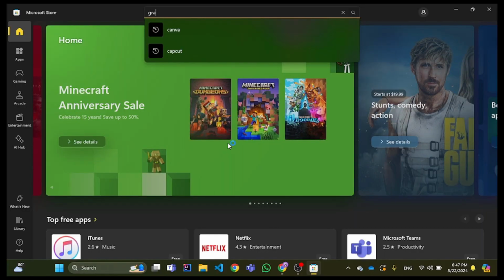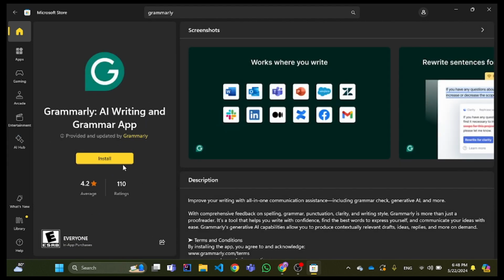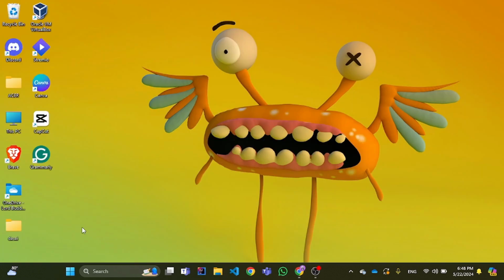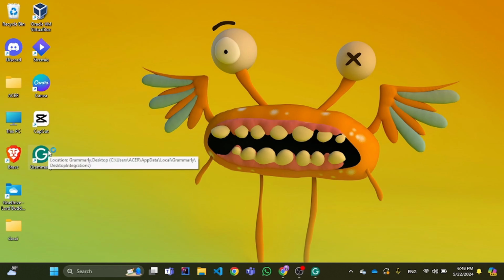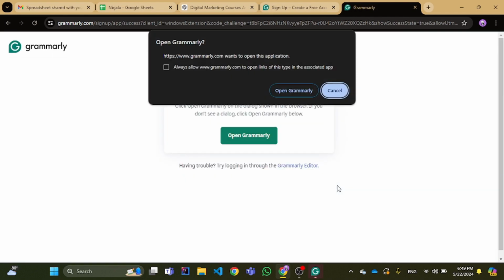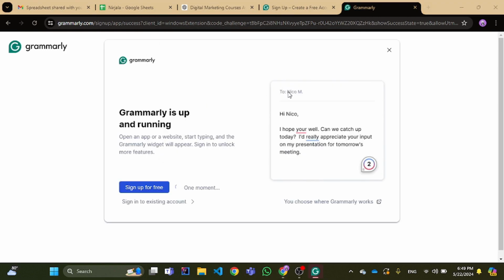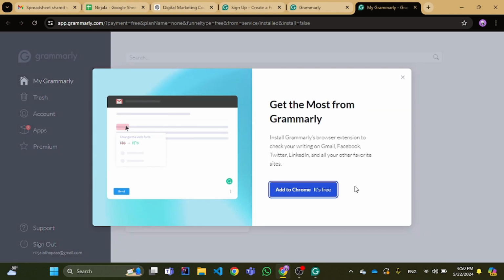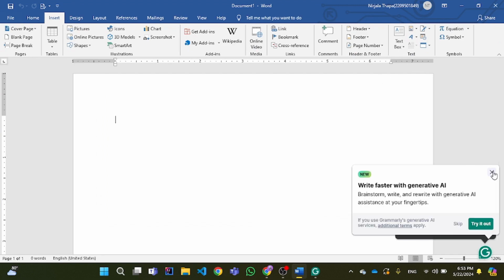How to Use Grammarly for Free 2024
Discover how to access Grammarly's powerful writing assistance without paying a cent! This tutorial guides you through the steps to use Grammarly for free, helping you improve your writing style, correct grammar mistakes, and enhance clarity and effectiveness. Whether you're a student, professional, or content creator, Grammarly's free version offers essential tools to polish your writing. Watch this video to start writing with confidence today!